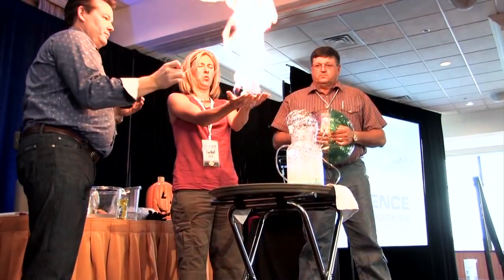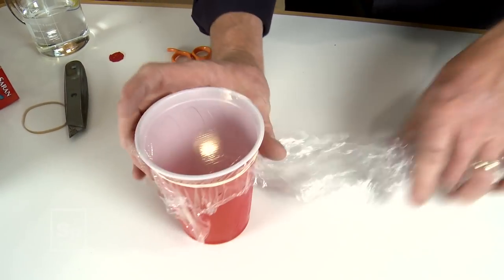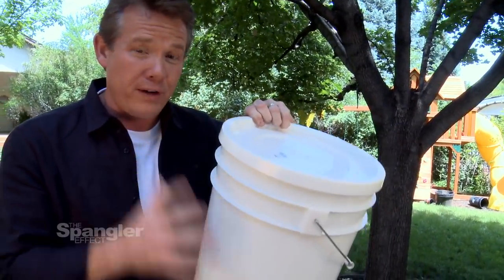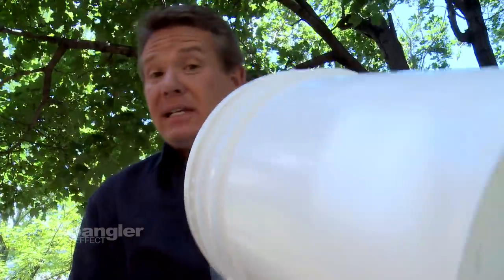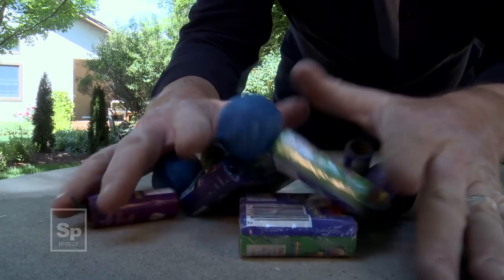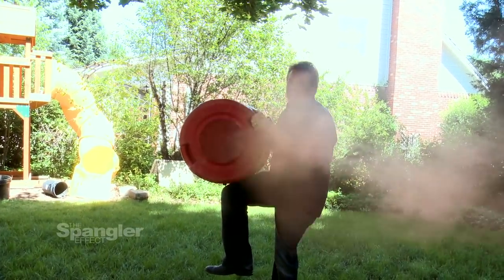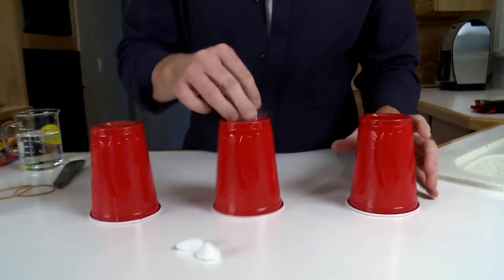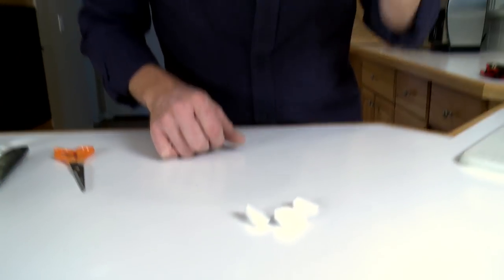The Spangler Effect - 4th of July Science Season 01 Episode 21